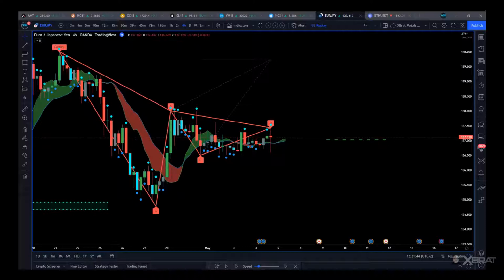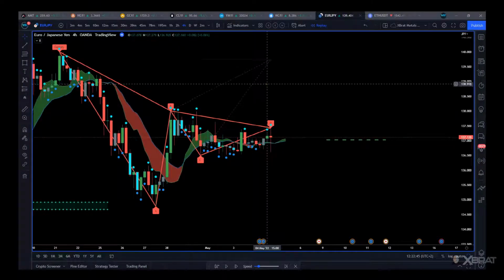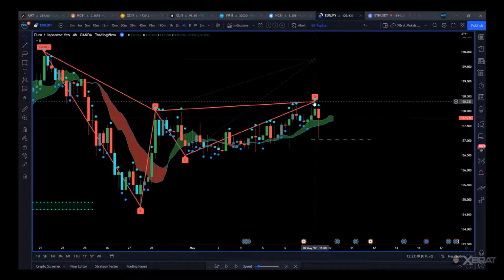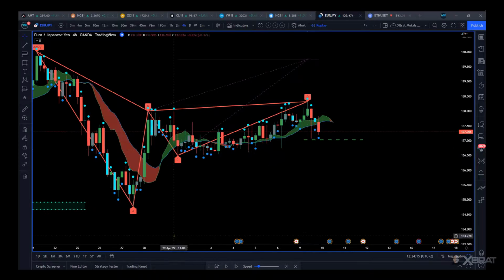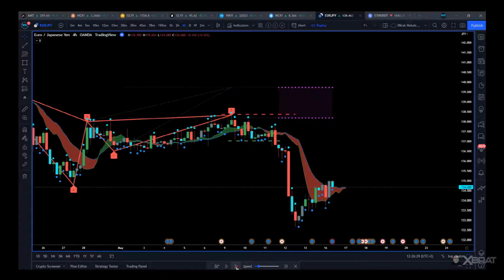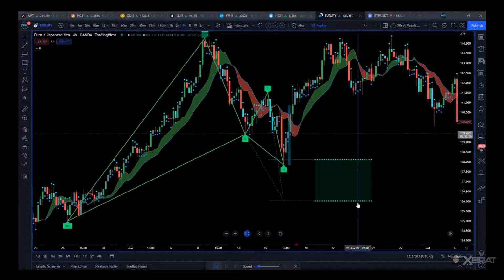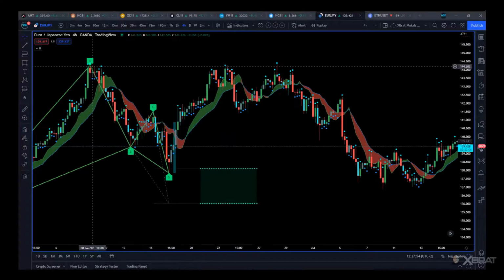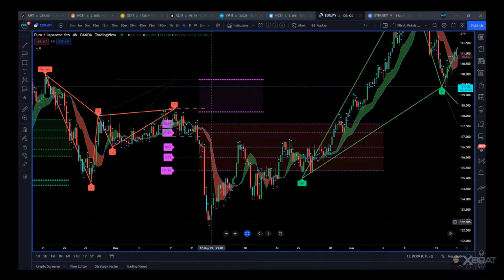⏩ Harmonic Patterns Trading Tutorial 💥 Trading Hacks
Unlock unrivaled convenience in Harmonic Pattern Trading with the advanced xBrat Auto Harmonic Patterns trading software. Carefully crafted to seamlessly integrate with various trading platforms, this revolutionary tool empowers you to optimize your trading strategies and harness the power of automation with unwavering confidence.

Paul expertly facilitates your exploration of our cutting-edge harmonic pattern trading software. Our software delivers precise signals and a sleek trading chart, rendering manual calculations obsolete. Moreover, the xBrat Manager trading indicator empowers you to execute a robust trade entry and management strategy with confidence.

Check out The xBrat Harmonic Pattern Trading Indicator for different trading platforms HERE ⏩